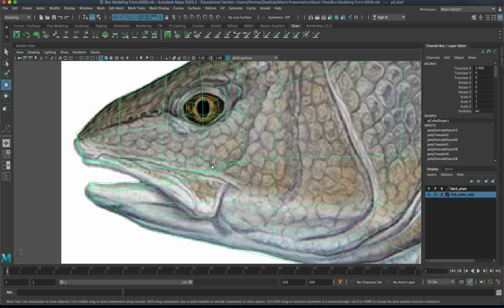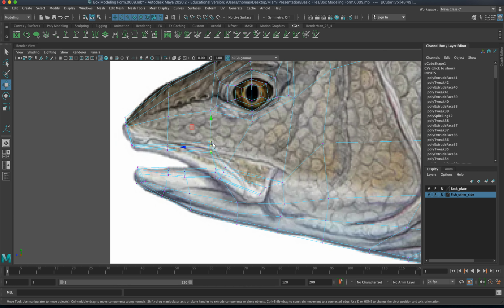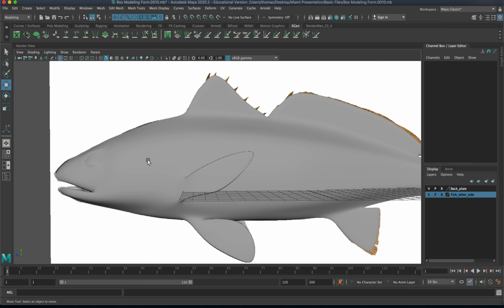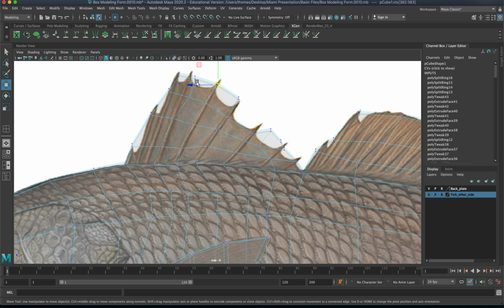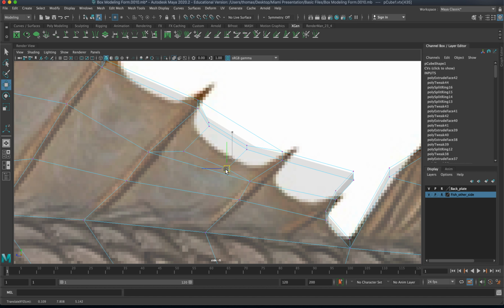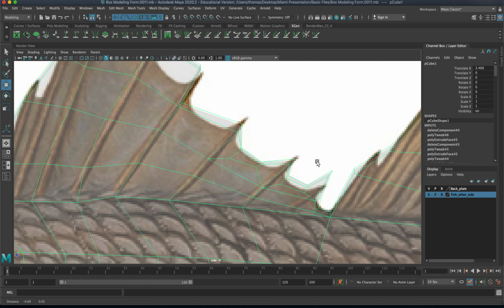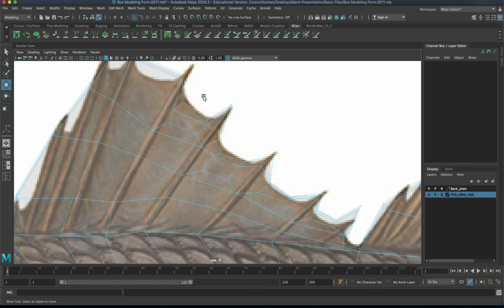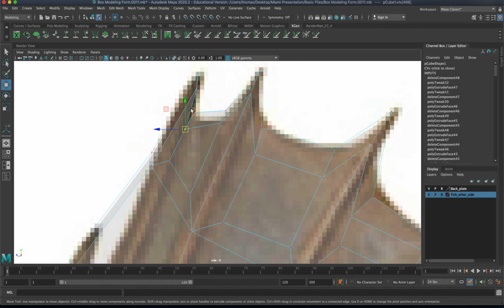03 Redfish Maya Modeling Basics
Simple box modeling technique.